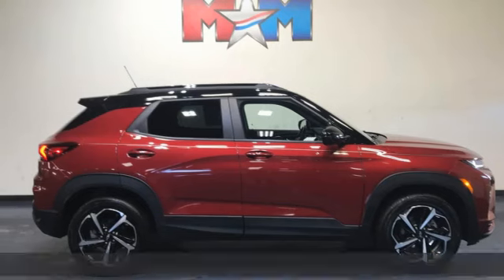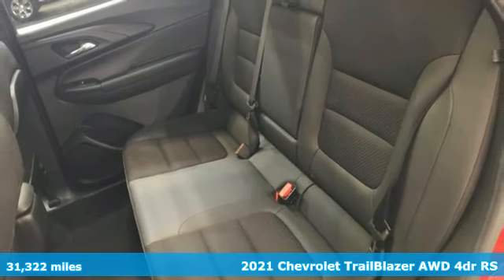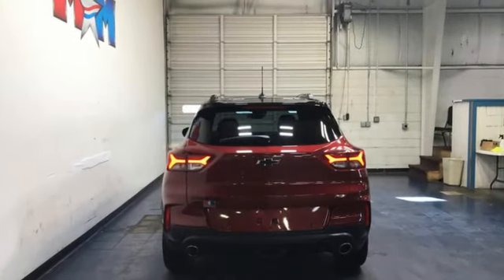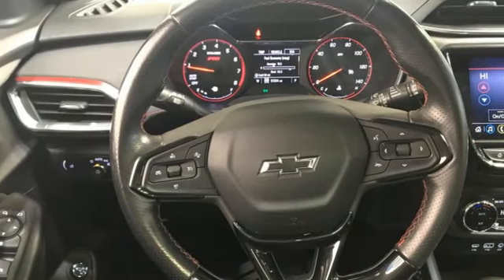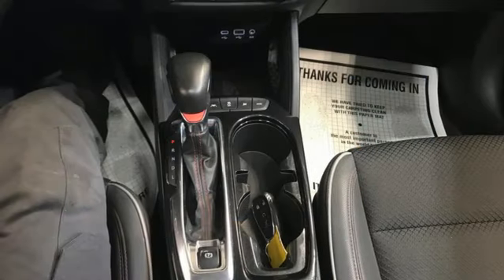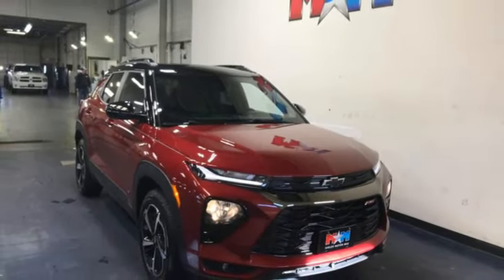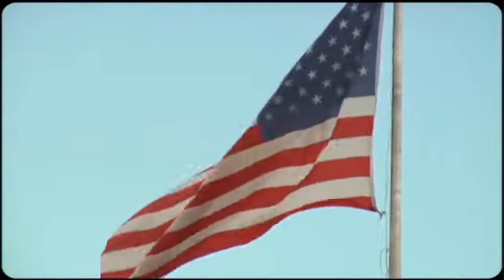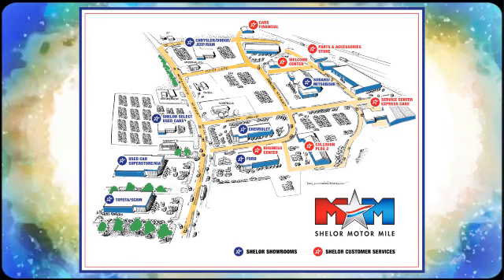Used 2021 Chevrolet TrailBlazer Christiansburg VA Blacksburg, VA X65071 - SOLD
Year: 2021
Make: Chevrolet
Model: TrailBlazer
Trim: Sport Utility
Engine: 1.3L 3 Cylinder Engine
Transmission: 9-Speed A/T
Color: Scarlet Red Metallic
Interior: Jet Black with Red accents
Mileage: 31322
Stock #: X65071
VIN: KL79MUSL4MB019040
FUEL EFFICIENT 30 MPG Hwy/26 MPG City! Heated Seats, Moonroof, Aluminum Wheels, WiFi Hotspot, Lane Keeping Assist, Onboard Communications System, Back-Up Camera, AWD, DRIVER CONFIDENCE PACKAGE, CONVENIENCE PACKAGE READ MORE!br /br /KEY FEATURES INCLUDEbr /Heated Driver Seat, Back-Up Camera, Onboard Communications System, Aluminum Wheels, Lane Keeping Assist, WiFi Hotspot, Heated Seats Privacy Glass, Keyless Entry, Child Safety Locks, Steering Wheel Controls, Alarm. br /br /OPTION PACKAGESbr /includes (C3U) power, dual-pane, panoramic sunroof and (TC2) power, programmable hands-free liftgate with LED logo projection, includes (C68) automatic climate control air conditioning, (U2K) SiriusXM Radio, (UIJ) 8 diagonal color touchscreen display, (USS) one type-A and one type-C charging only USB ports, (KI6) 120-volt power outlet, (DD8) inside rearview auto-dimming mirror and (DMS) driver and front passenger illuminated vanity mirrors, covered, sliding visors, includes (UKC) Lane Change Alert with Side Blind Zone Alert, (UFG) Rear Cross Traffic Alert and (UD7) Rear Park Assist, 7 diagonal color touchscreen, AM/FM stereo. Additional features for compatible phones include: BluetoothA® audio streaming for 2 active devices, voice command pass-through to phone, Apple CarPlay and Android Auto capable. (8 screen when (ZL3) Convenience Package and (ZL5) Driver Confidence Package are ordered.) (STD), (155 hp [115 kW] @ 5600 rpm, 174 lb-ft torque [236 N-m] @ 1600 rpm) (STD), (STD). br /br /EXPERTS REPORTbr /Great Gas Mileage: 30 MPG Hwy. AutoCheck One Owner br /br /MORE ABOUT USbr /At Shelor Motor Mile we have a price and payment to fit any budget. Our big selection means even bigger savings! Need extra spending money? Shelor wants your vehicle, and we're paying top dollar! br /br /Tax DMV Fees & $597 processing fee are not included in vehicle prices shown and must be paid by the purchaser. Vehicle information and equipment is based off standard equipment as decoded from VIN and may vary from vehicle to vehicle.br / Chevrolet Ford Chrysler Dodge Jeep & Ram prices include current factory rebates and incentives some of which may require financing through the manufacturer and/or the customer must own/trade a certain make of vehicle. Residency restrictions apply see dealer for details and restrictions. All pricing and details are believed to be accurate but we do not warrant or guarantee such accuracy. The prices shown above may vary from region to region as will incentives and are subject to change.